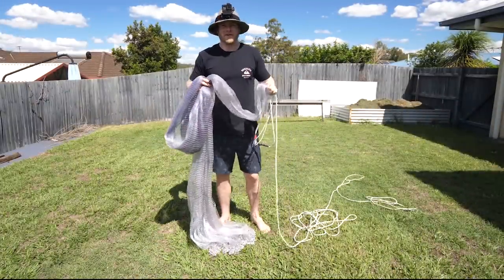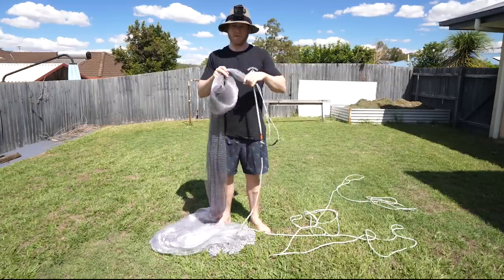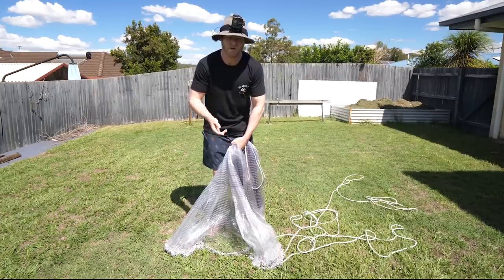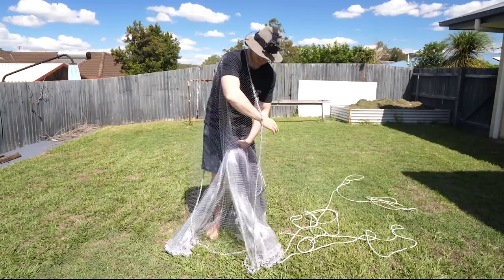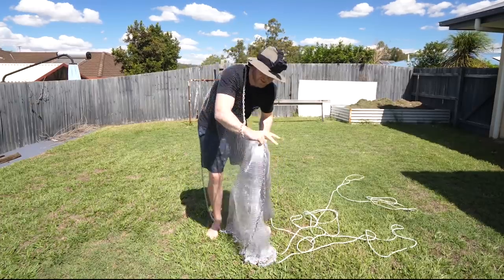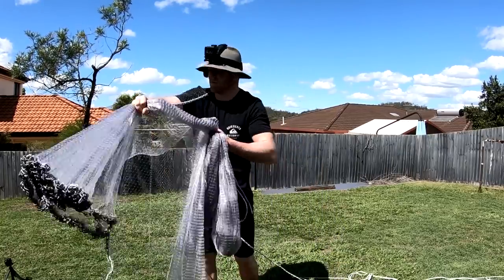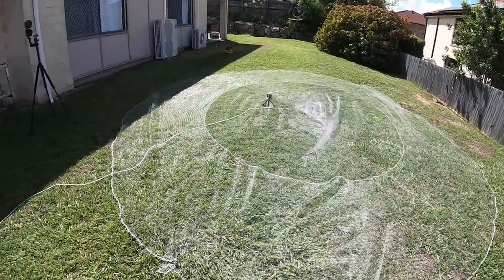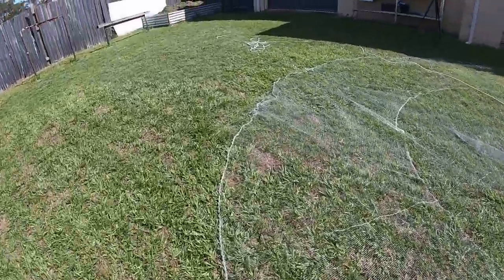Easy castnet technique | Step by Step tutorial with Slow Motion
G'day Legends, Here's a Step by step tutorial on How to throw a Cast Net. Using this method your should be back to nail a pancake every cast!

Cheers!